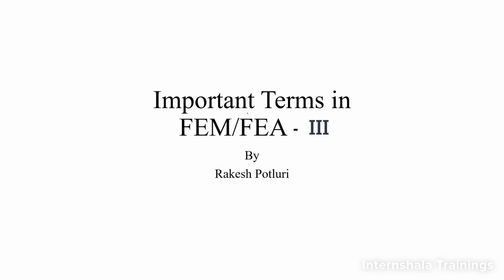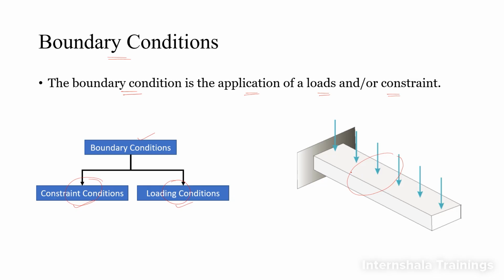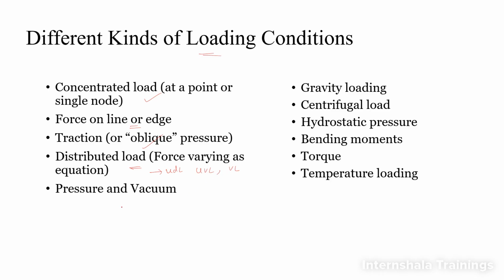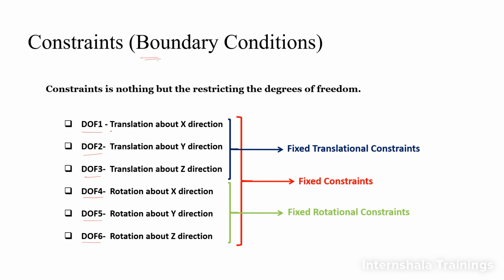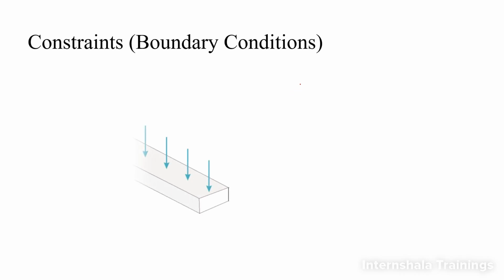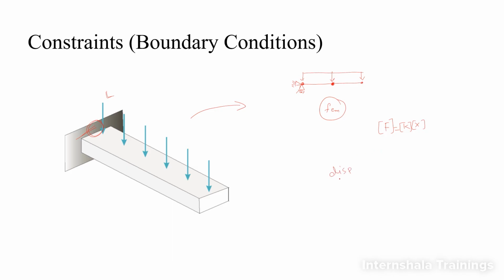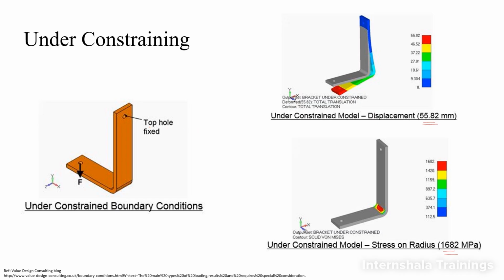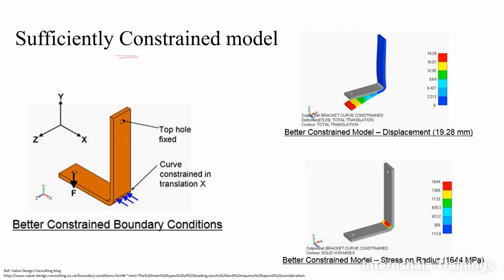Important terms in FEM 3 1